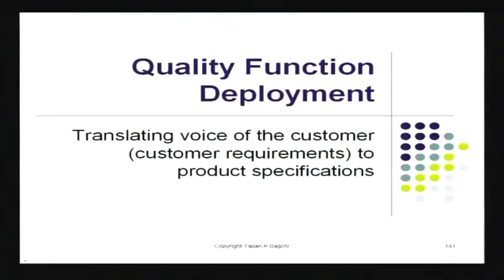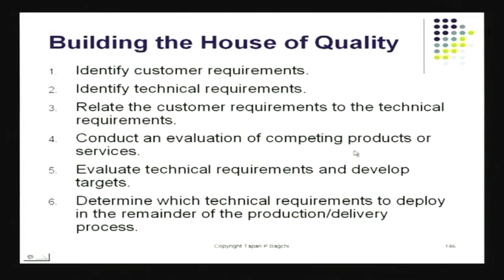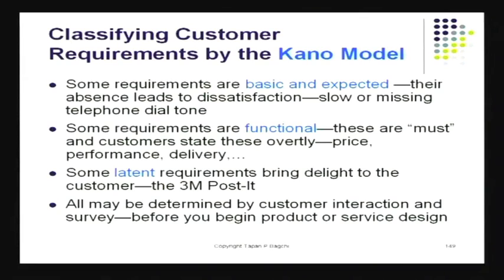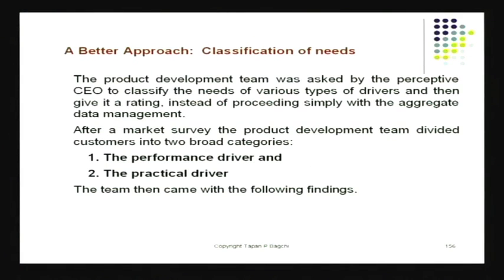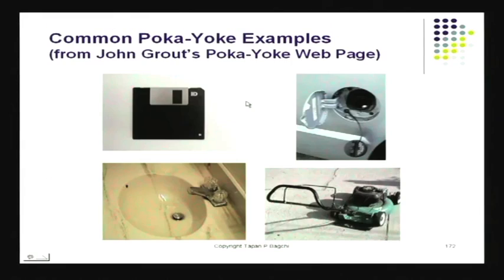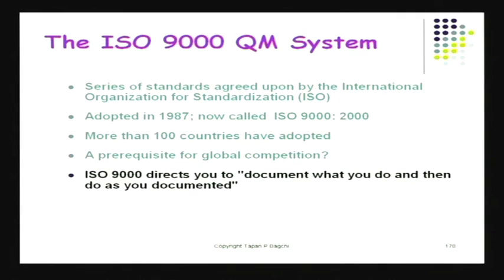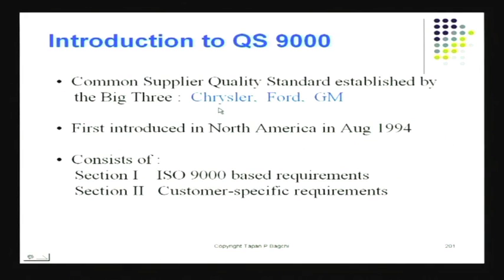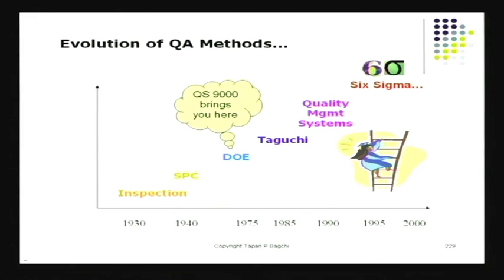QFD and ISO 9000